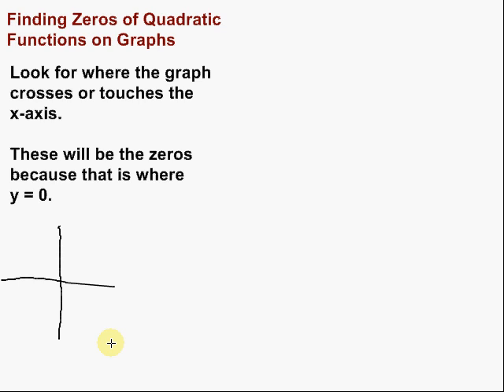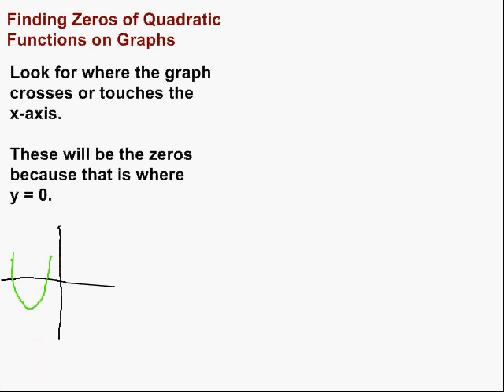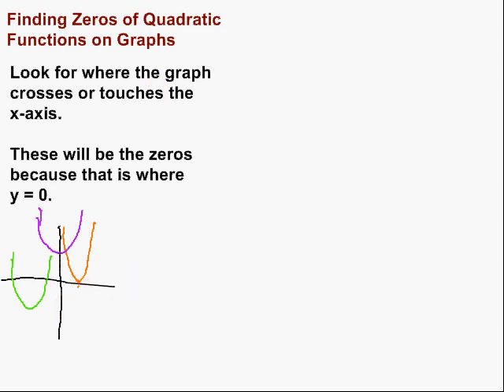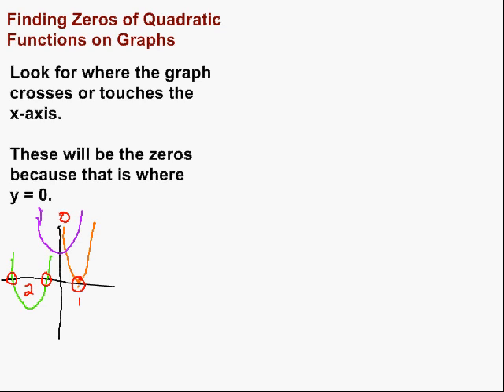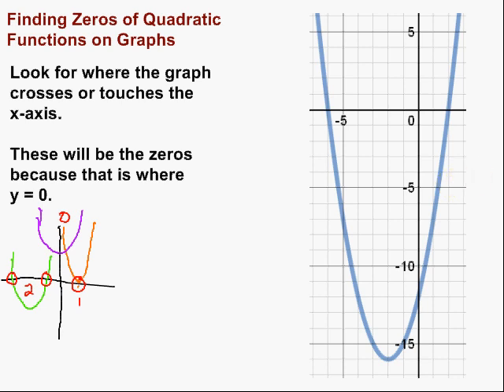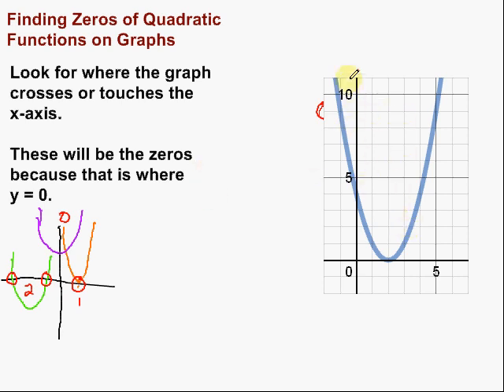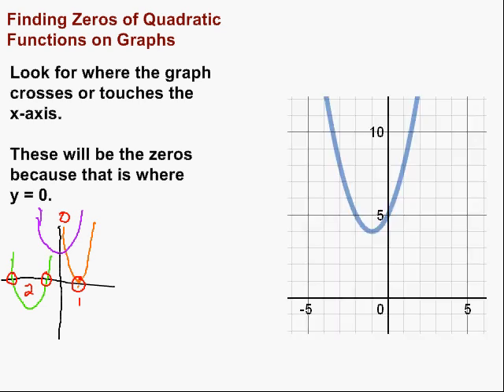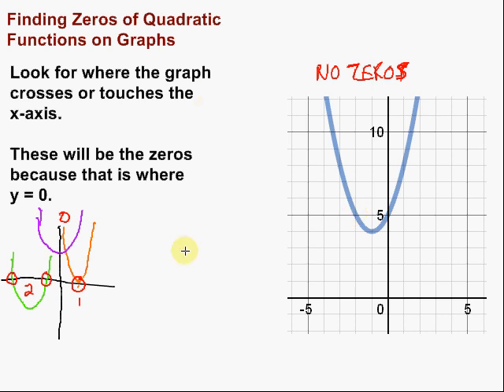Finding Zeros of Quadratic Functions on Graphs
This video looks at finding zeros of quadratic functions from graphs.  It includes three examples.

The graphs shown in the video were created with the graphing calculator